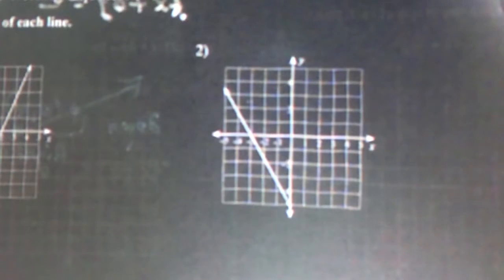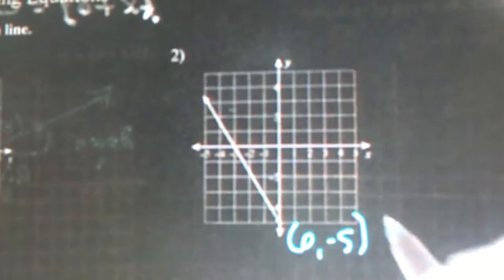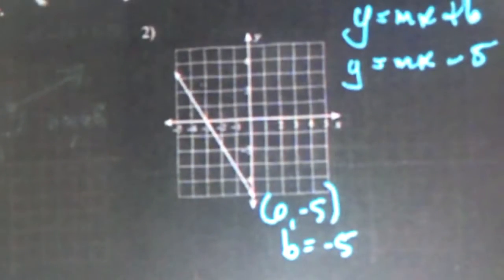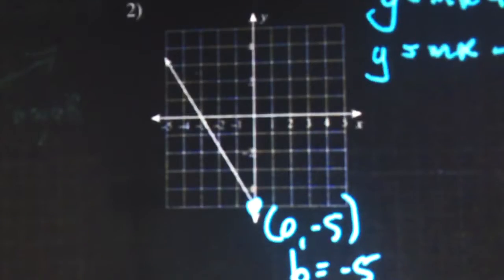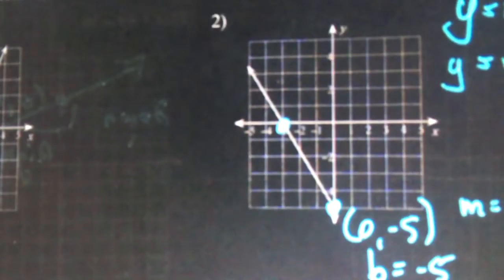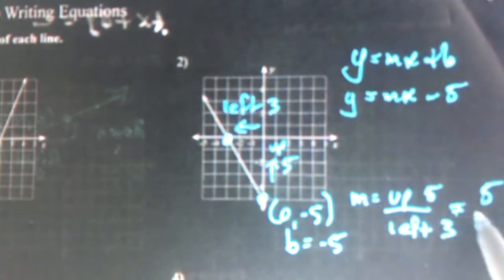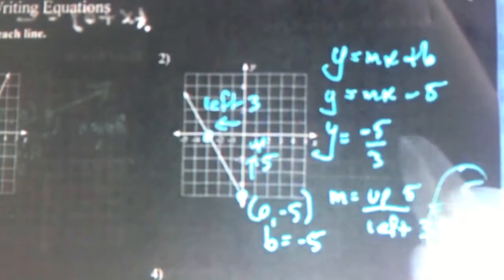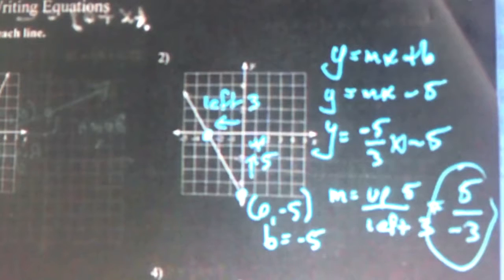Finding an equation of a line given only a graph